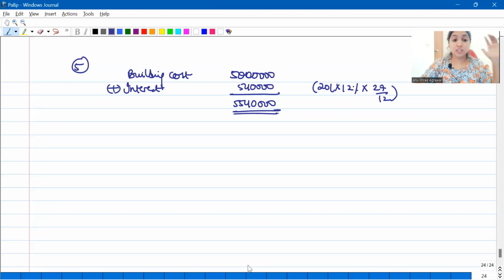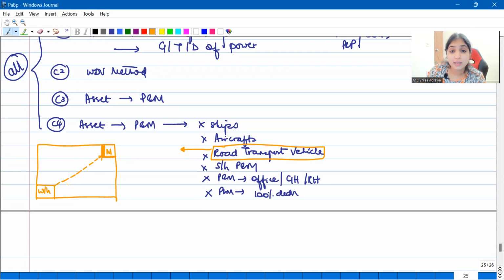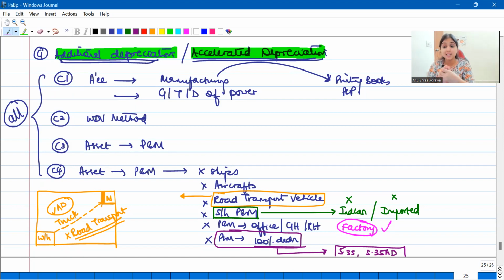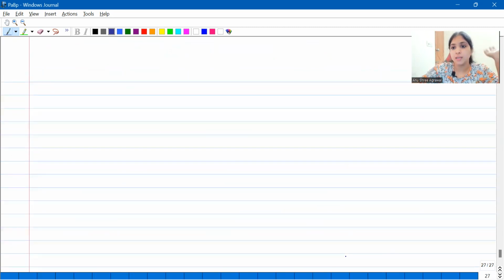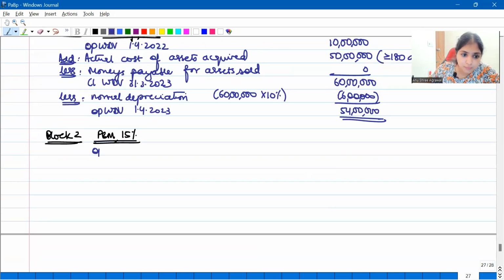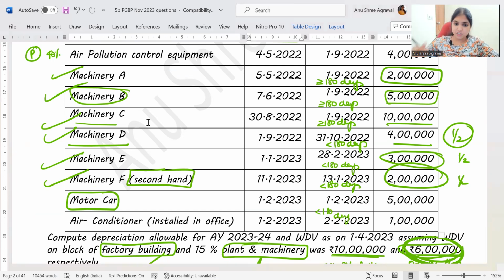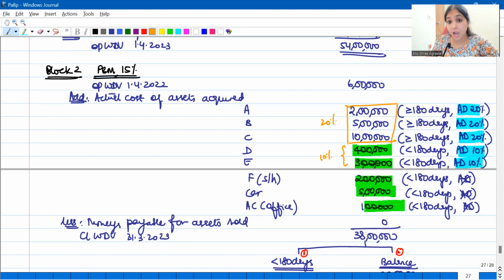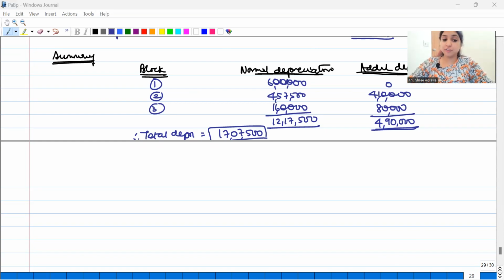All about Additional Depreciation - PGBP - Income Tax - CA Inter - Nov 2023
Through this session, learn all provisions of Additional Depreciation for CA CS CMA Inter Income Tax.